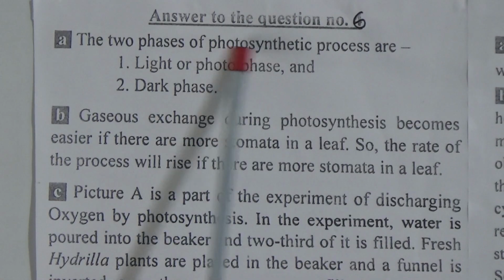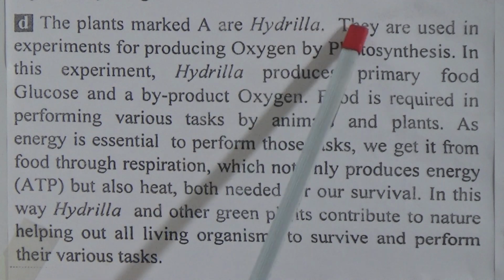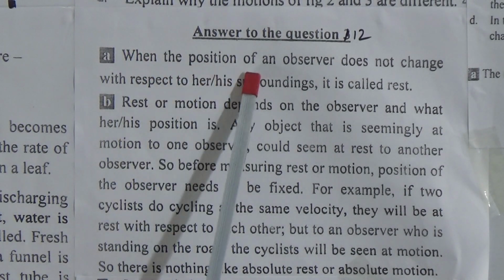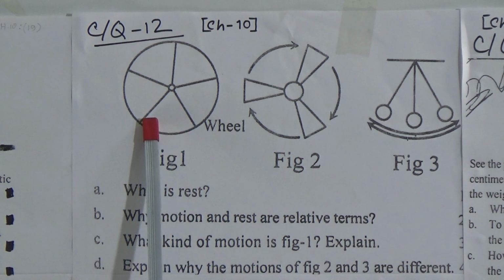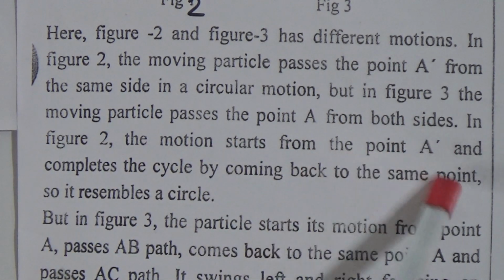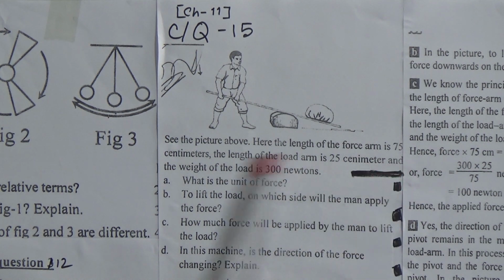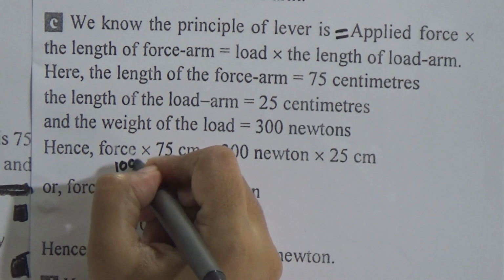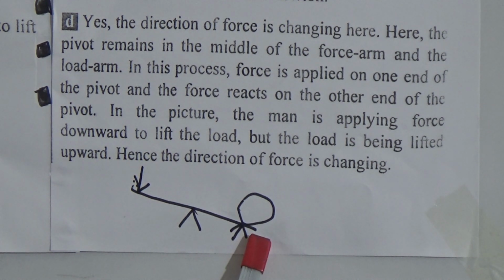Class: Six, Subject: Science (Lecture: 21, H.W: 19), Topic: Extra Creative Question & Answer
Annual Term
Class: Six
Subject:  Science (Lecture: 21, H.W: 19)
Topic:  Extra Creative Question & Answer